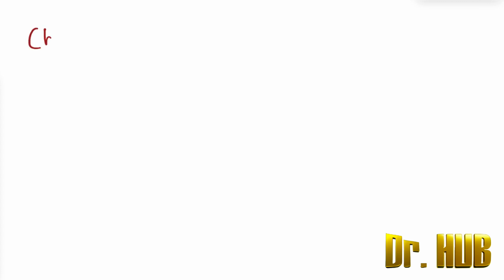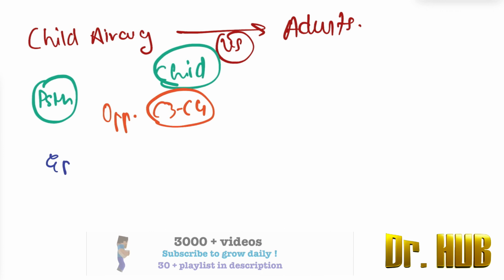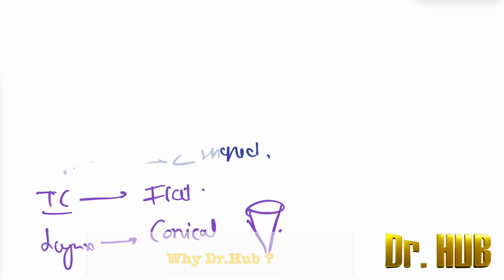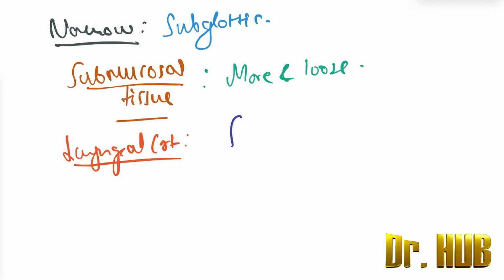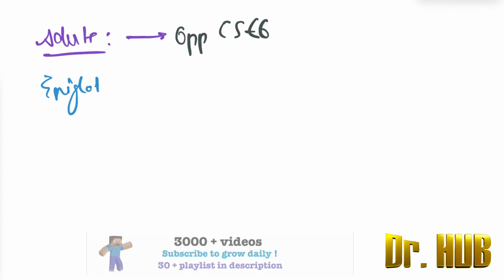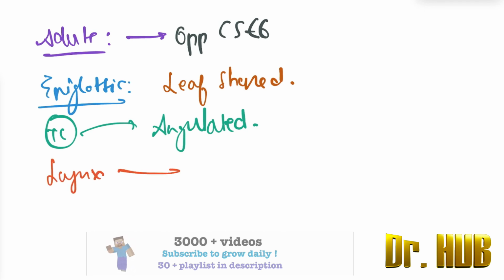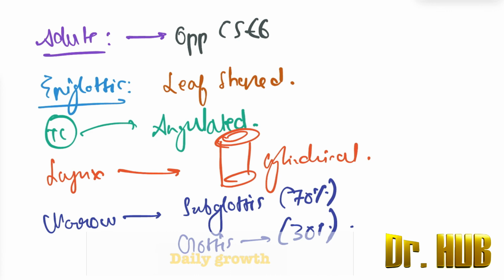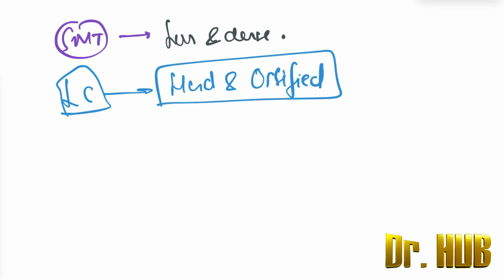Child vs adult airway